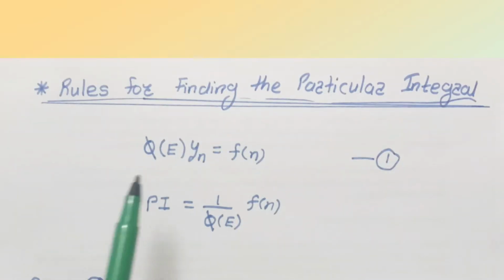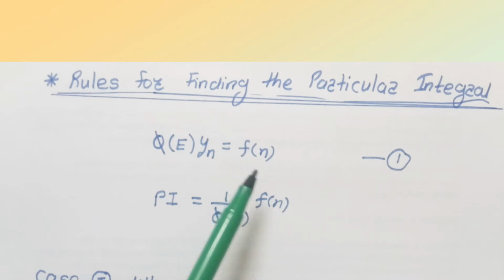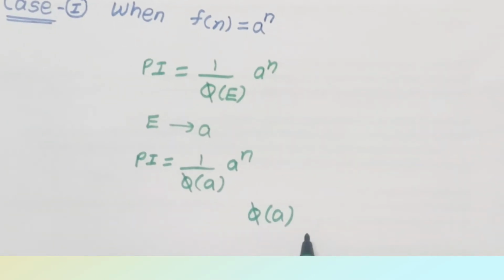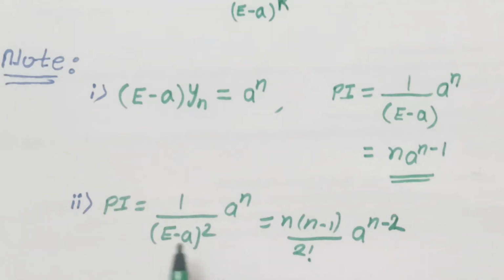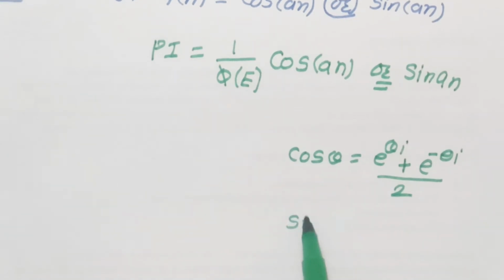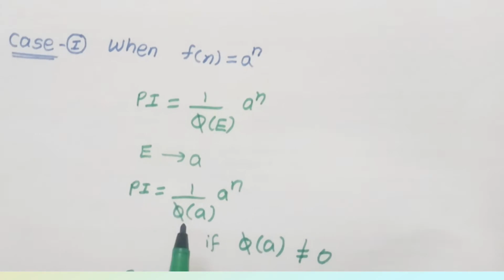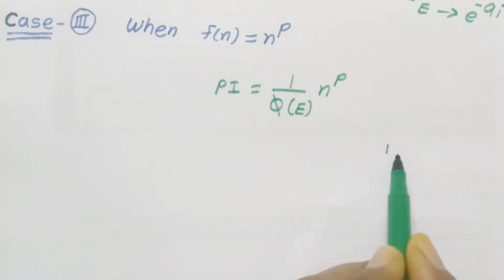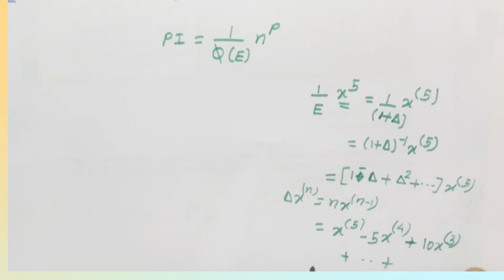Rules for finding the Particular Integral (PI) of difference Equation || All cases of finding PI